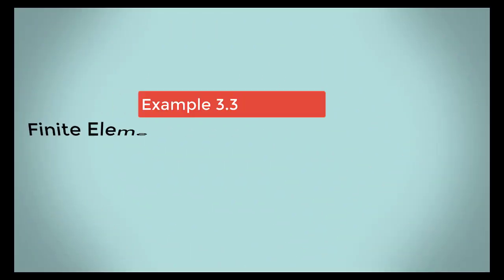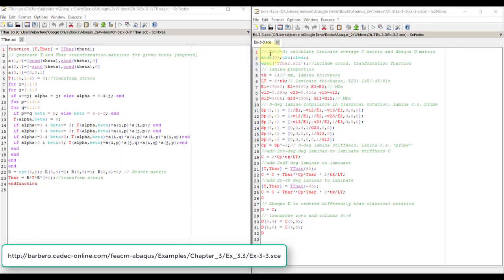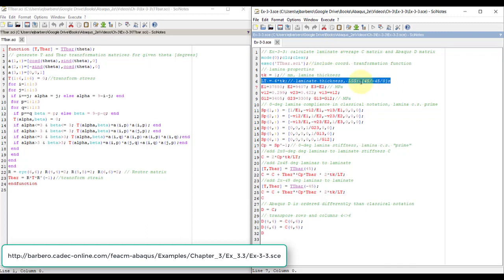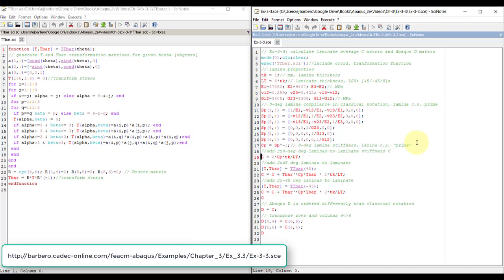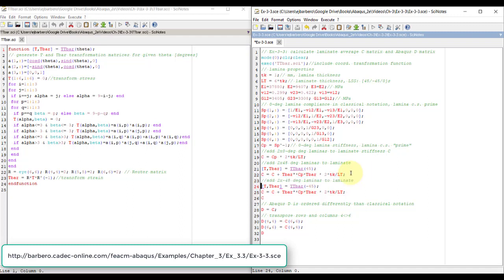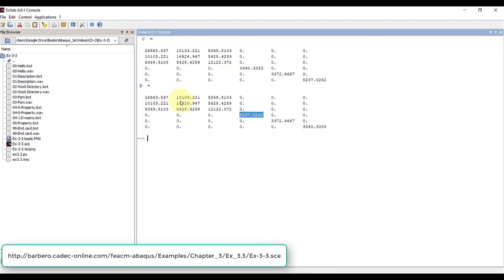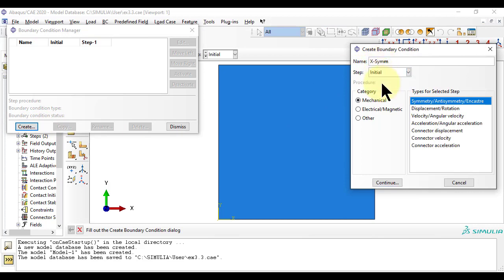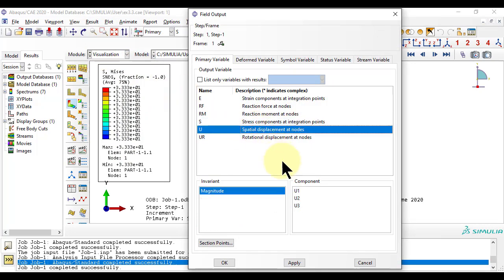Example 3.3 How to represent a laminate by its equivalent orthotropic properties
Example 3.3 shows you how to represent a laminate by its equivalent orthotropic properties. Use Abaqus to calculate the deformation of a plate. Some calculations are done using Scilab, which is a free software similar to MATLAB. Additional details in the textbook "Finite Element Analysis of Composite Materials Using Abaqus." Multilingual CC available.

Table of Contents:

00:00 - Introduction
00:12 - Description
00:36 - Set Work Directory
00:53 - Part
01:29 - Property
09:42 - Section Create
10:02 - Assign section to part
10:17 - Assembly
10:31 - Step
10:48 - Boundary Conditions
11:38 - Load
11:53 - Mesh
12:16 - Job
12:31 - Results